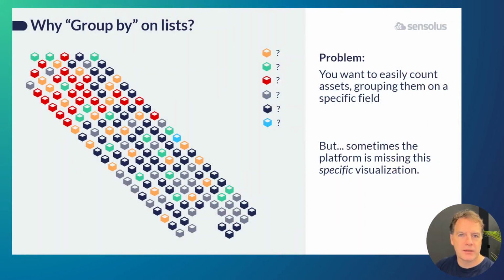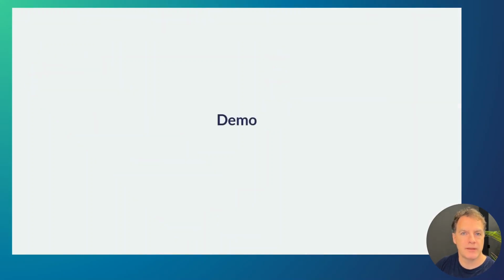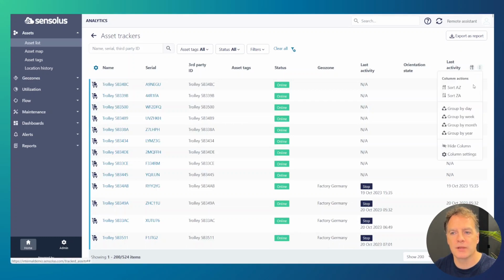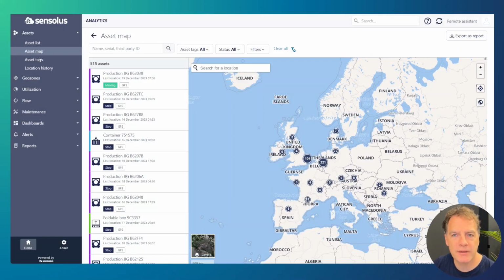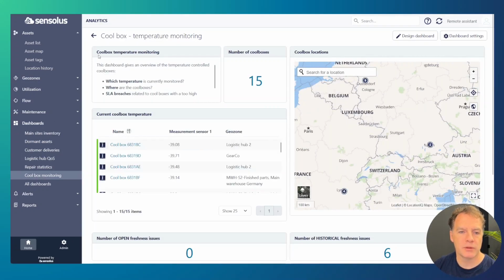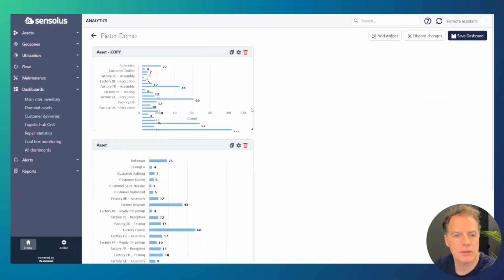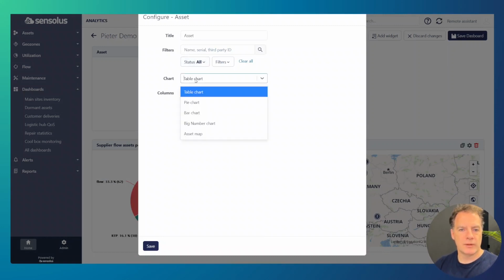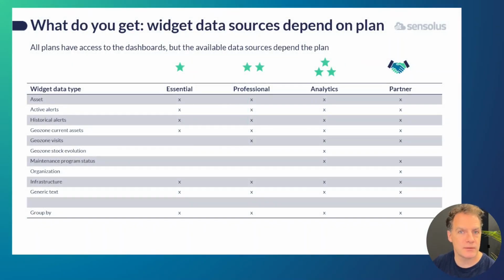Seasonal Update - 2023 Winter - Custom dashboards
With the Sensolus platform solution, we keep adding great features to our online platform! Here, we demonstrate how users can leverage the new customizable dashboards feature to bring exactly the specific asset location information needed for the specific business needs at hand.